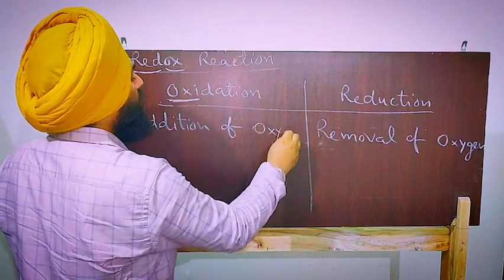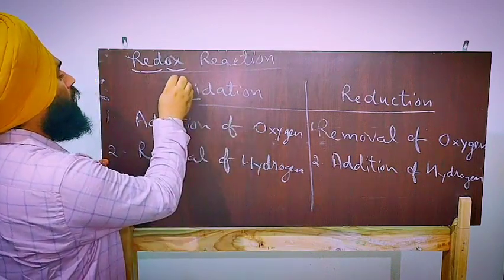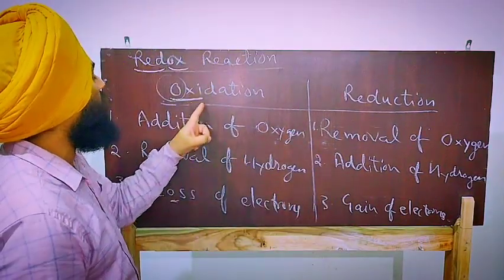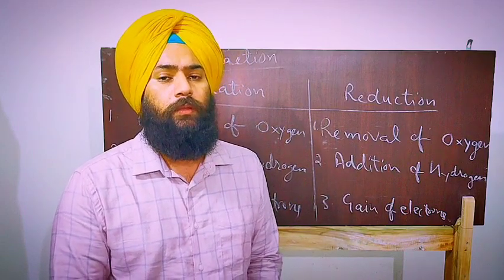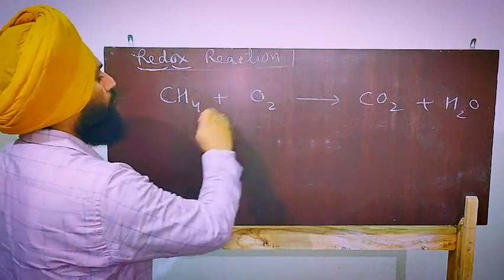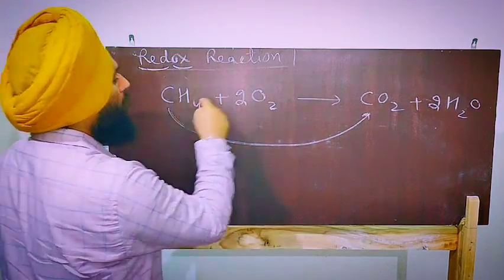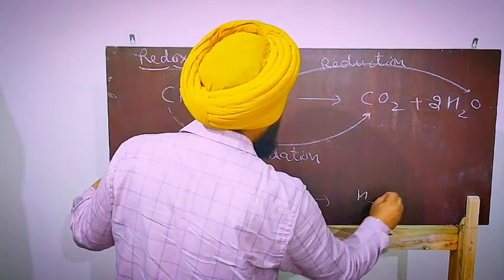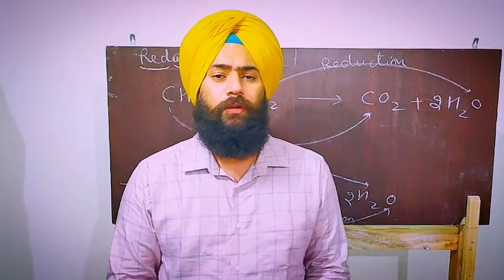Chemical reactions and equations /topic - oxidation and reduction/CBSE / class 10th /simple language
class 10th
cbse
pseb
chemical reactions and equations
topic - oxidation and reduction
rancidity
corrosion

tsat chemistry,
tsat chemistry classes in telugu,
chemistry unacademy,
chemistry unacademy jee,
chemistry unacademy neet,
chemistry up board,
chemistry upsc,
chemistry unsolved,
chemistry untold solid state,
shape of u chemistry,
delta u chemistry,
pre u chemistry,
a.m.u chemistry,
u substitution organic chemistry tutor,
u phone chemistry,
u bone chemistry,
chemistry for u,
chemistry vedantu,
chemistry viva,
chemistry video,
chemistry vivek sir,
chemistry viva questions,
chemistry viva class 12,
chemistry vikram singh,
chemistry vedantu class 10,
w/v chemistry,
d=m/v chemistry,
m/v chemistry,
c=n/v chemistry,
r v chemistry,
e.n.v. chemistry,
v v i chemistry 12th 2020,
v k ojha chemistry institute,
chemistry wallah,
chemistry working model,
chemistry wala,
chemistry world,
chemistry web,
chemistry weightage,
chemistry wifi,
chemistry wifistudy,
q and w chemistry,
w/w calculation chemistry,
r a w chemistry,
chemistry xii,
chemistry xi,
sprintx chemistry,
intifada x chemistry,
r-x chemistry,
icse class x chemistry,
tedx chemistry,
x rays chemistry,
x ray diffraction chemistry,
chemistry yaad karne ka tarika,
chemistry youtube channel,
chemistry yudh abhyas,
chemistry you inna sara,
chemistry yaad karne ki short trick,
chemistry youtube,
chemistry yaad kaise kare,
chemistry yudh abhyas baba gang,
y k anil chemistry,
y s chemistry group,
chemistry zoom,
chemistry zone,
chemistry zoom physical chemistry bsc 1st year,
chemistry zilla,
chemistry zero to hero,
chemistry zone by s kumar,
chemistry zero order reaction,
chemistry zone ankur goyal,
e z chemistry,
a to z chemistry manoj sir,
z effective chemistry,
z effective chemistry class 11,
z score organic chemistry,
z notes chemistry,
z configuration organic chemistry,
z test organic chemistry,
chemistry 0 level se,
chemistry 01,
chemistry 07,
chemistry 02,
chemistry 0 koti ki abhikriya,
chemistry 001,
chemistry 0620,
chemistry 0 to hero,
0 chemistry fifa 20,
0 chemistry fut draft,
0 chemistry fifa 19,
0 chemistry fifa,
agent 00 0 chemistry,
malajski tapir 0 chemistry,
aj3 0 chemistry,
group 0 chemistry,
chemistry 12,
chemistry 12th,
chemistry 12th class,
chemistry 12 class,
chemistry 10th class,
chemistry 11th,
chemistry 12 chapter 1,
chemistry 10,
1 chemistry some basic concepts of chemistry,
paper 1 chemistry gcse,
12th chapter 1 chemistry,
12 chapter 1 chemistry,
set 1 chemistry 2020,
lesson 1 chemistry,
10th chapter 1 chemistry,
chapter 1 chemistry 10,
chemistry 2020,
chemistry 2020 paper,
chemistry 2020 answer key,
chemistry 2020 paper solution,
chemistry 2020 ka paper,
chemistry 2020 model paper,
chemistry 2018,
chemistry 2nd year,
2 chemistry chemical kinetics,
paper 2 chemistry,
chapter 2 chemistry,
paper 2 chemistry 2019,
group 2 chemistry a level,
12th chapter 2 chemistry,
edexcel paper 2 chemistry,
paper 2 chemistry foundation,
chemistry 3rd paper,
chemistry 3rd paper bsc 2nd year,
chemistry 3rd chapter,
chemistry 3 chapter class 10,
chemistry 3 chapter class 11,water class 8 chemistry,
examfear class 8 chemistry,
topic 8 chemistry,
chemistry 9th class,
chemistry 9 class,
chemistry 91 study,
chemistry 9th,
chemistry 9-10,
chemistry 9 class chapter 3,
chemistry 9th class chapter 3,
chemistry 9th class kerala syllabus,
9 chemistry chapter 2,
9 chemistry chapter 4,
9 chemistry chapter 6,
9 chemistry chapter 7,
9 chemistry chapter 8,
9 chemistry chapter 5,
9 chemistry chapter 3,
9 chemistry ncert

chemistry 3 chapter class 12,
chemistry 3d model,
chemistry 3rd year,
3 chemistry experiments that changed the world,
chapter 3 chemistry,
ktet category 3 chemistry,
chapter 3 chemistry hsc,
set 3 chemistry,
paper 3 chemistry,
chapter 3 chemistry 12th,
set 3 chemistry solution,
chemistry 4 days,
chemistry 4 day strategy,
chemistry 4 chapter class 10,
chemistry 4 chapter class 11,
chemistry 4th chapter,
chemistry 4 chapter class 12,
chemistry 4u,
chemistry 4 february,
chapter 4 chemistry,
form 4 chemistry,
paper 4 chemistry igcse,
topic 4 chemistry ib,
form 4 chemistry kssm,
chemistry 5 chapter class 10,
chemistry 5 chapter class 11,
chemistry 5th chapter class 10th,
chemistry 500,
chemistry 5 chapter class 12,
chemistry 5 marks question,
chemistry 5 chapter,
chemistry 5th class,
5 chemistry experiments,
5** chemistry 2016,
chapter 5 chemistry,
national 5 chemistry,
class 5 chemistry,
topic 5 chemistry,
topic 5 chemistry ib,
chemistry 6th class,
chemistry 6 chapter class 12,
chemistry 6 chapter class 10,
chemistry 6th chapter,
chemistry 6 chapter class 11,
chemistry 6 class,
chemistry 6 days,
chemistry 6th class in hindi,
6 chemistry fifa 20,
class 6 chemistry icse,